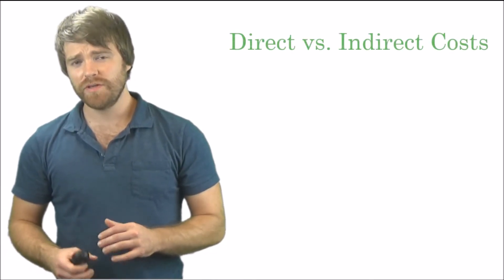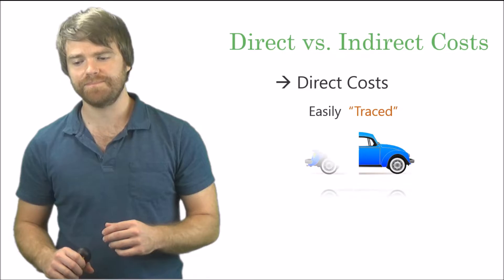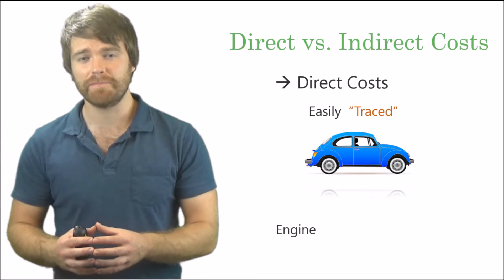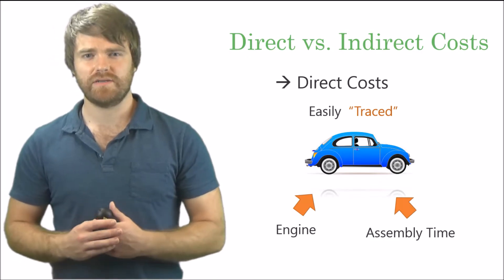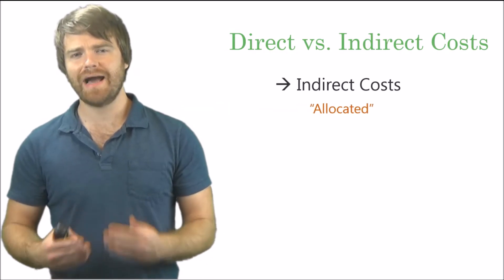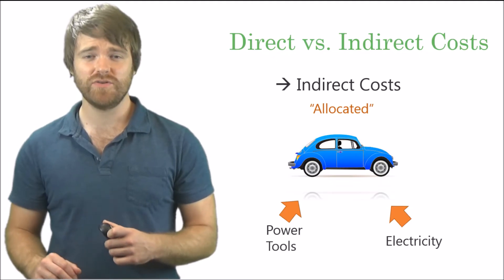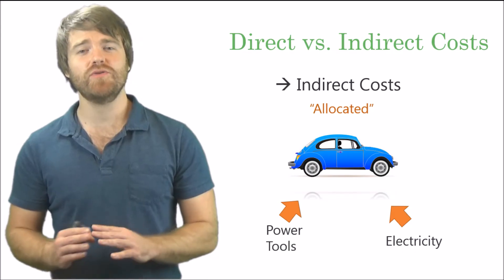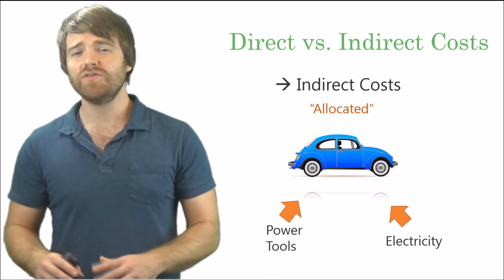What is a Direct Cost vs. Indirect Cost?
Hey Students! In this video today, we use an easy example of a car to show you how Direct and Indirect Costs work in Managerial Accounting. How are Direct Costs traceable such as engines and wheels? How do you account for electricity or insurance? Find out how in this engaging video. Take a look!

GOOGLE+